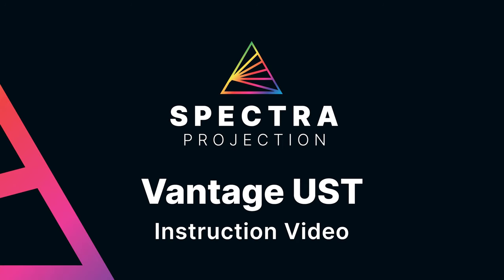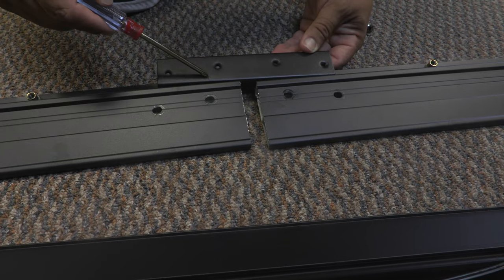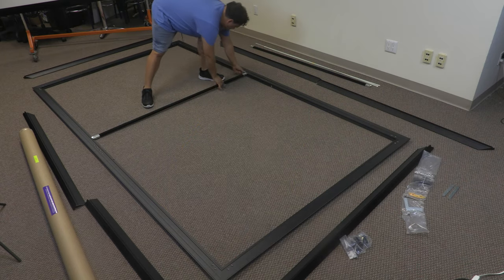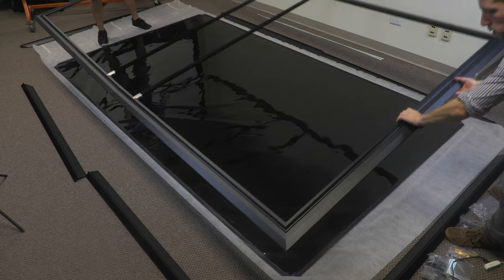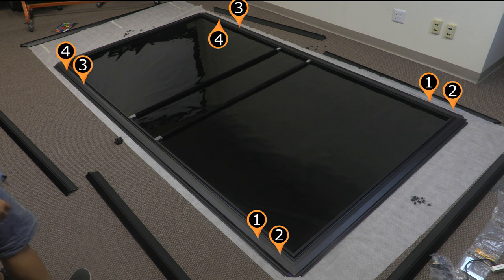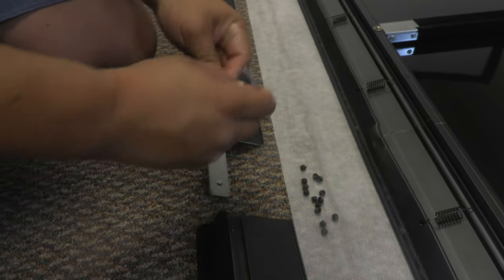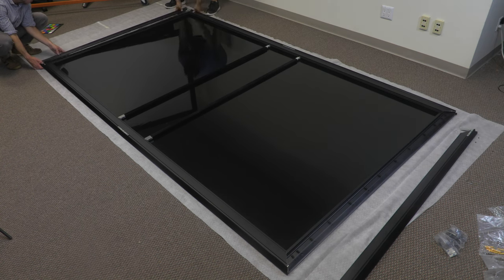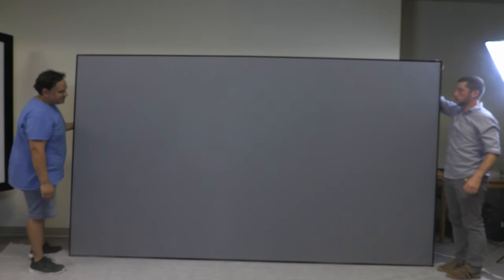Spectra Projection Vantage UST Screen Assembly Video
How to assemble your Spectra Projection Vantage ultra short throw projector screen.